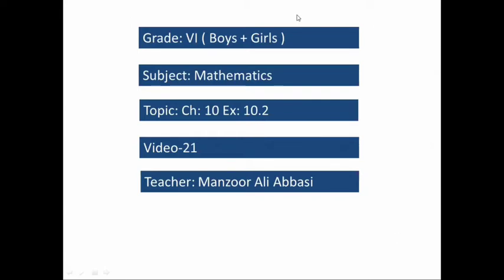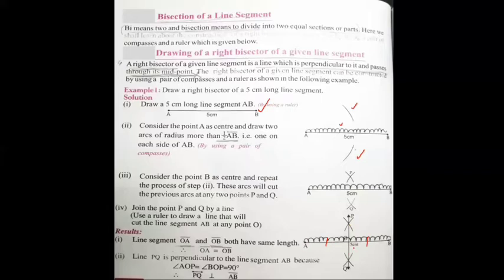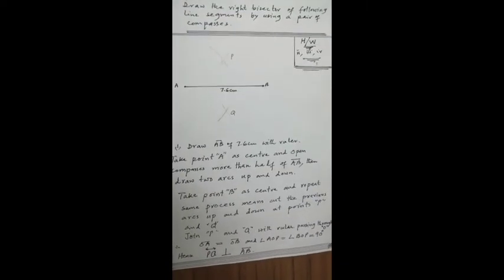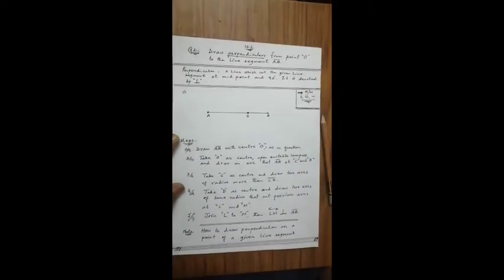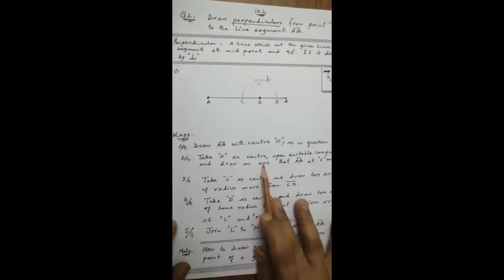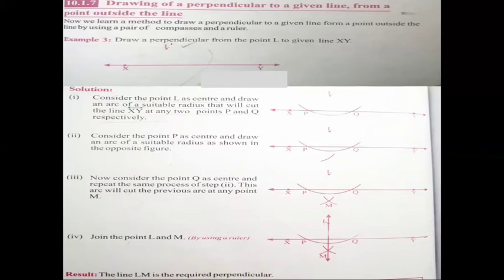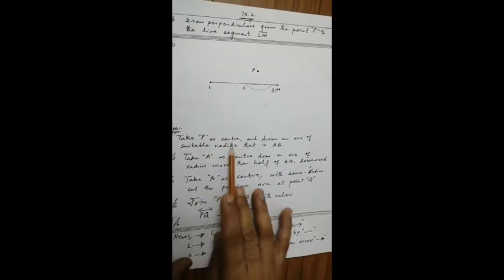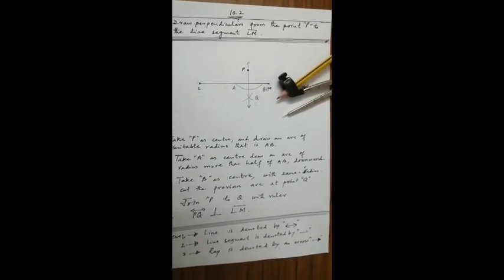Grade 6 Math 21